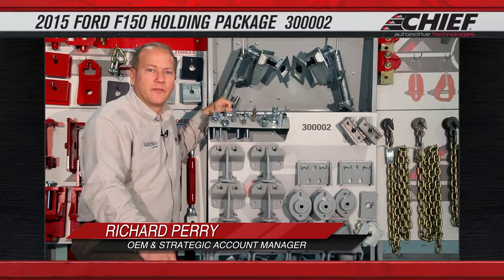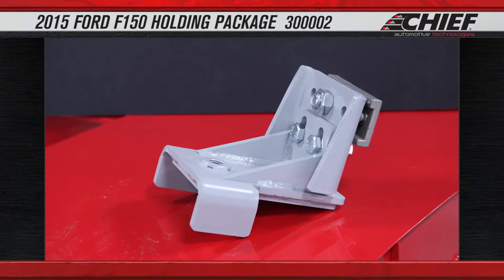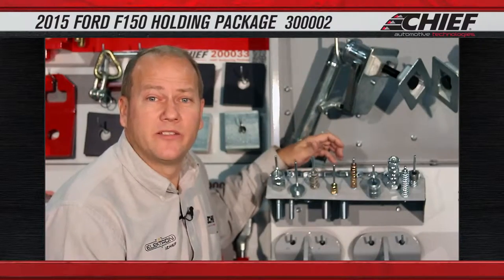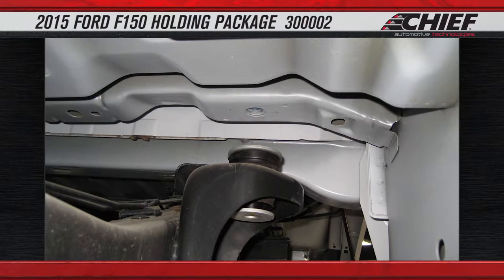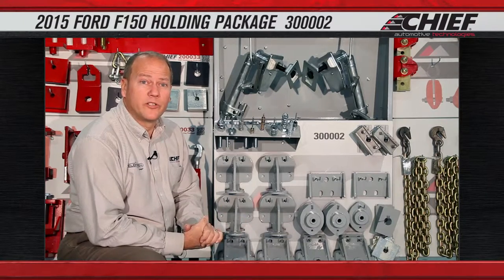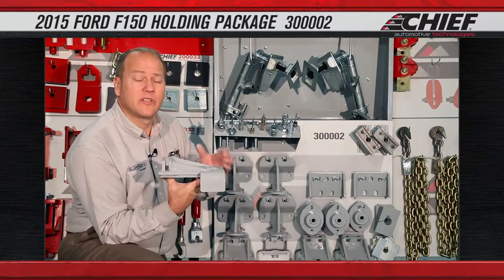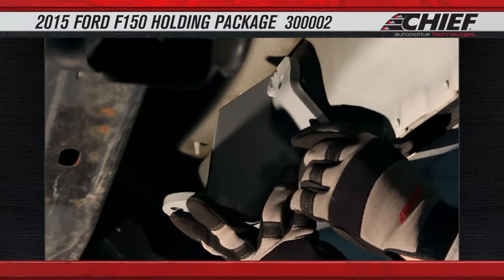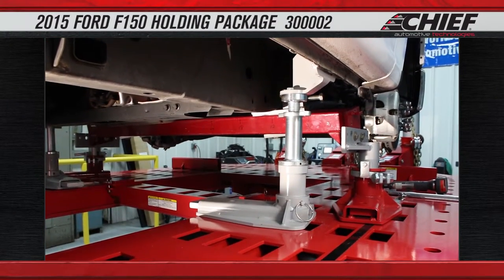Chief 2015 Ford F150 Holding Package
Learn how the Structural Holding Package from Chief Automotive Technologies will help in the repair of a 2015 Ford F150 Truck.  This video will show how each piece of the Structural Holding Package 300002 can help during the repair of a damaged 2015 Ford F150.